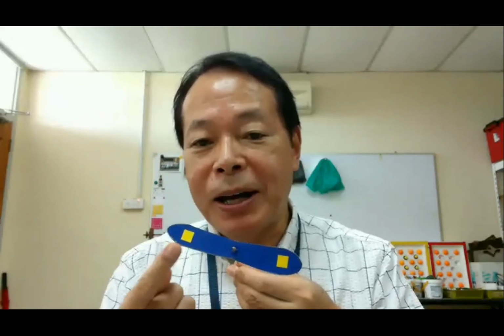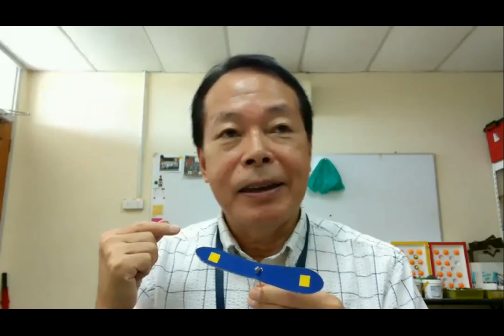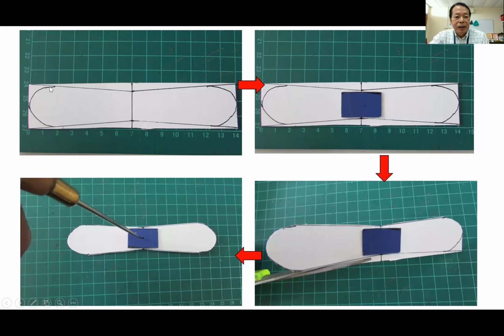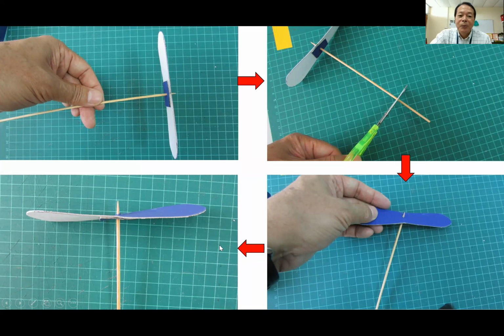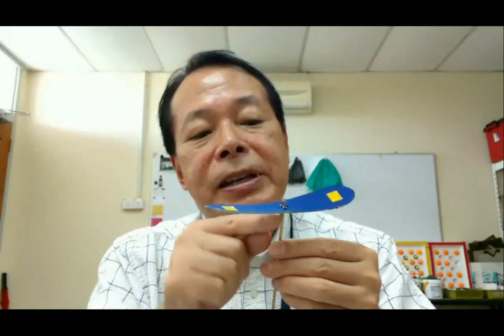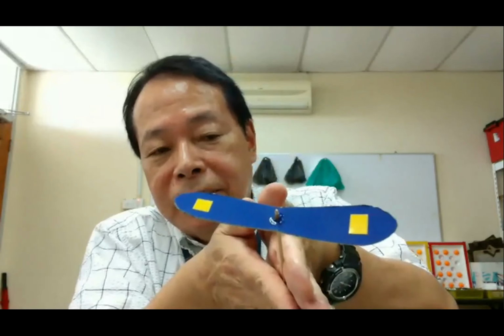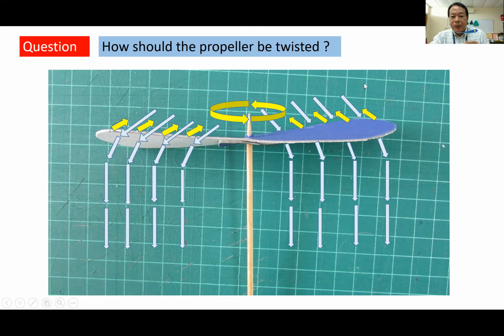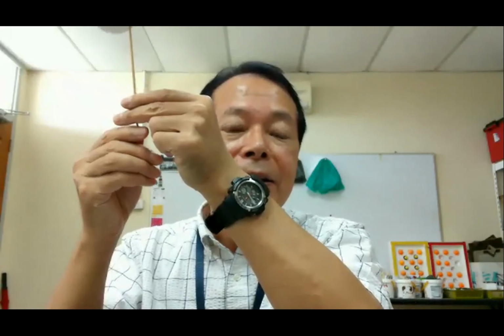Topic 3: 10 Minutes Teaching Aids "Paper Helicopter (Japanese Traditional Science Toy)"